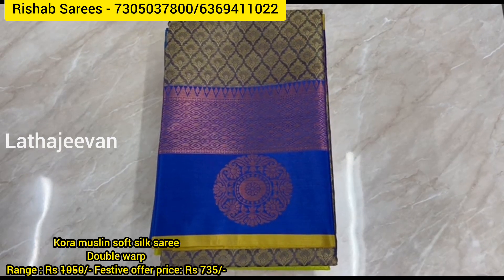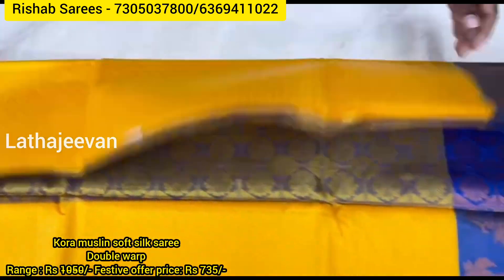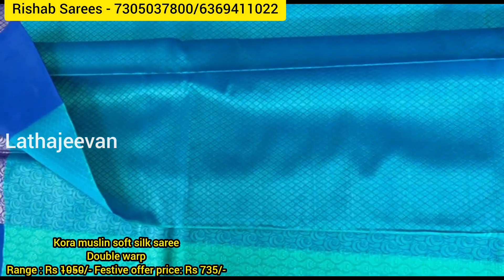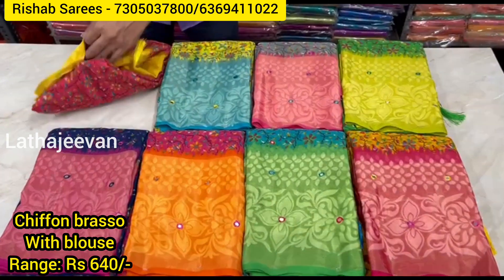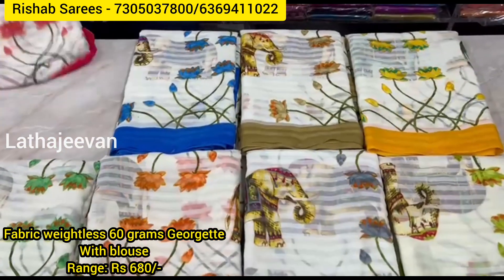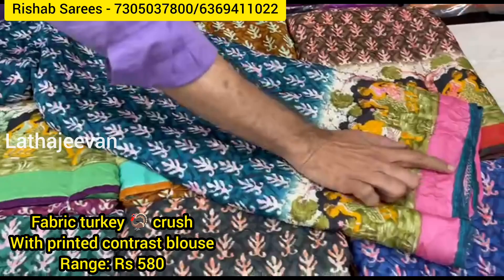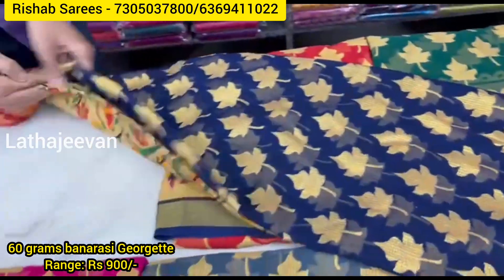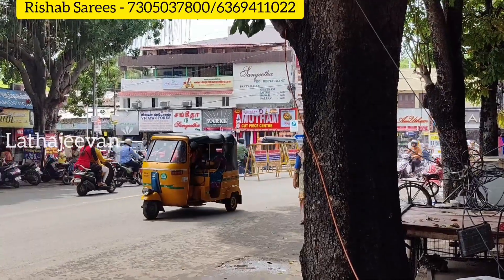Chennai Mylapore Wholesale Sarees | Sankranti Special | Single Saree Courier Available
Shop Address:
Rishab Sarees
New No:229,Old No:94/1, Ramakrishna Mutt Rd, Mylapore, Tamil Nadu 600004